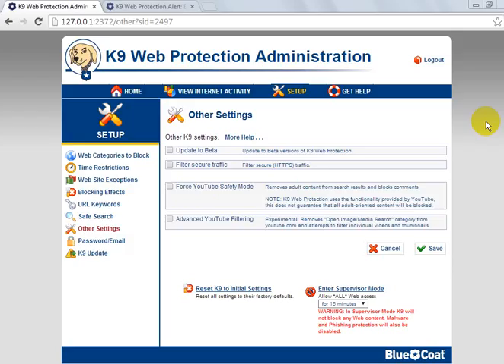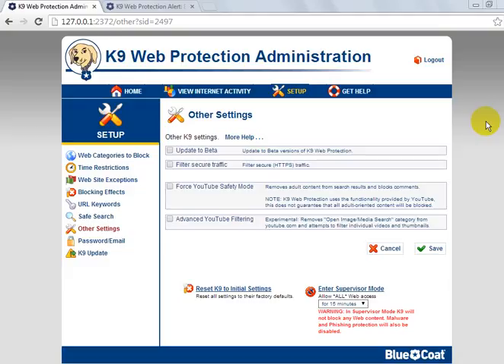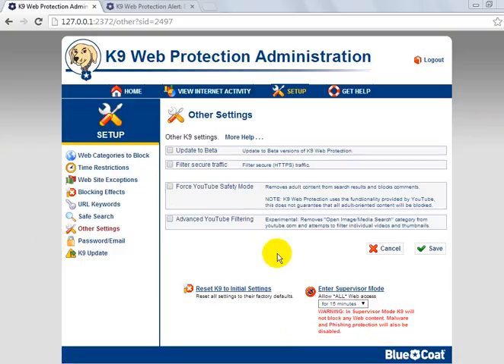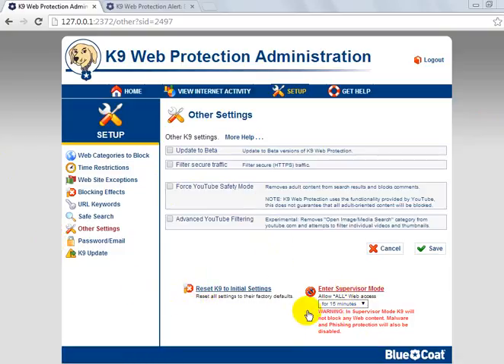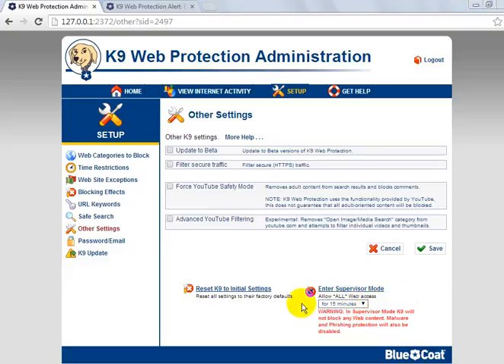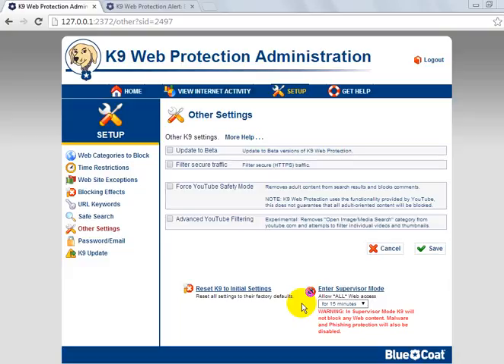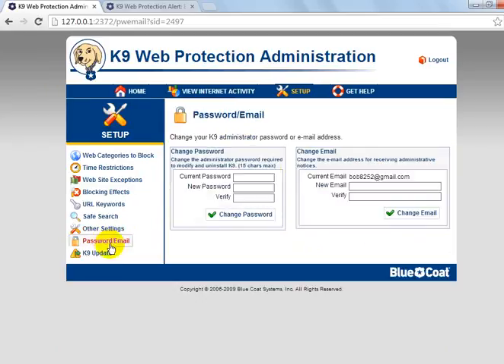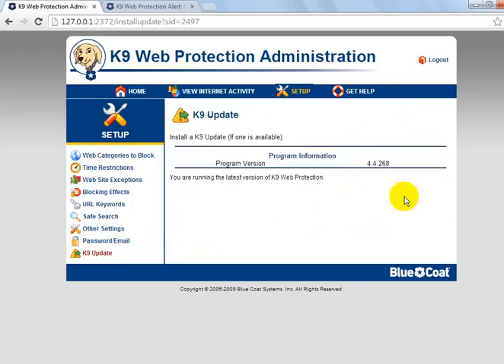The Last step to K9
the last information about K9 web filter